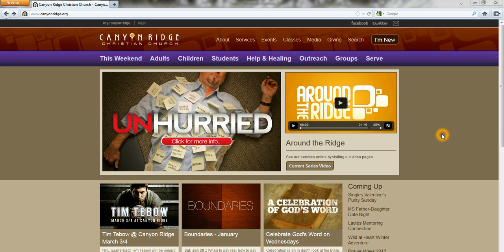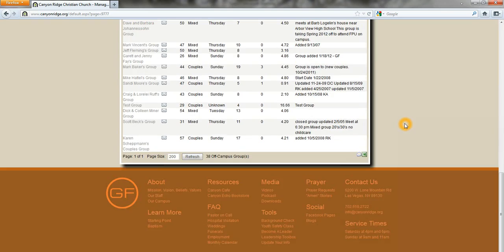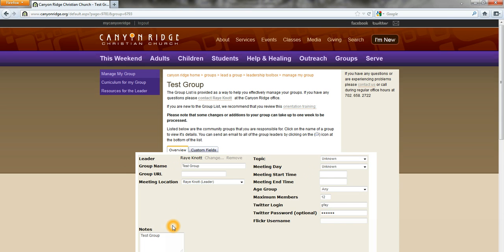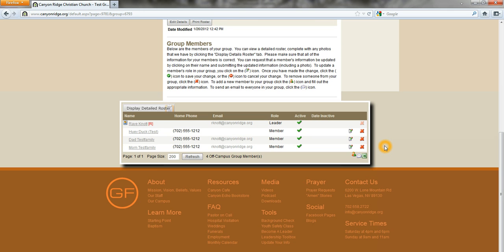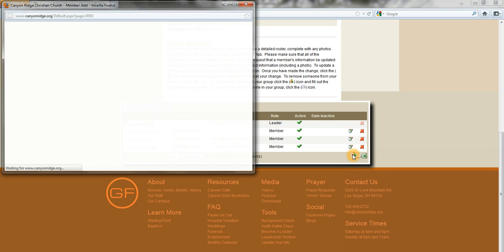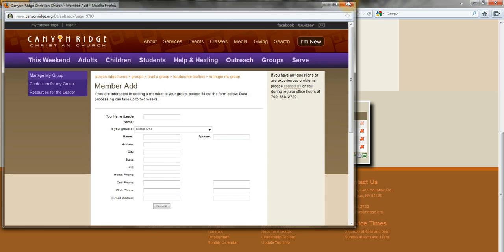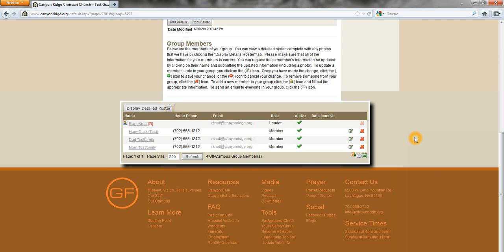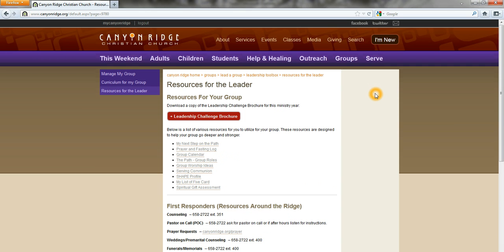How to use the group leader toolbox.wmv